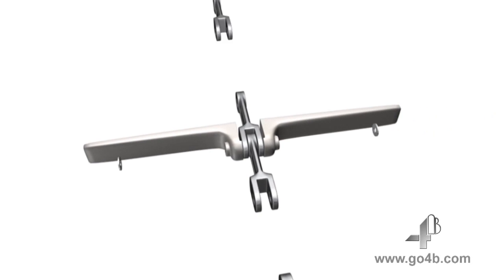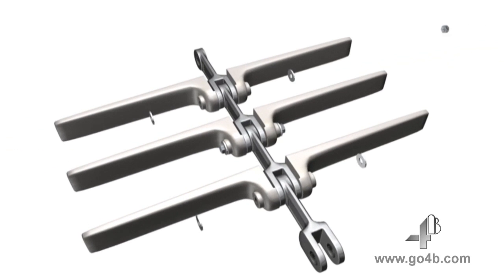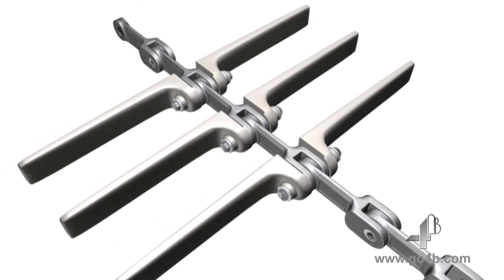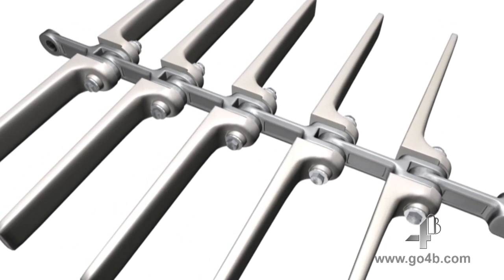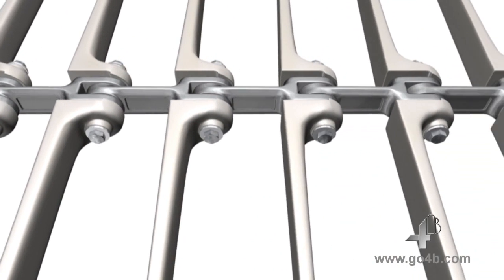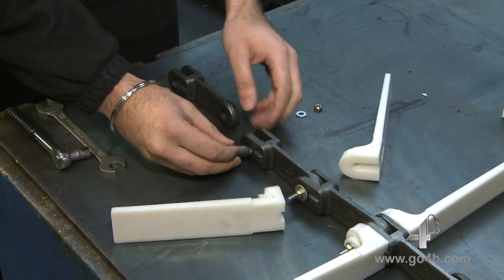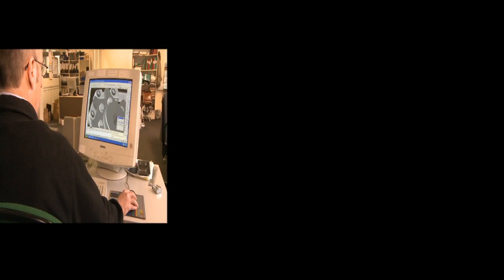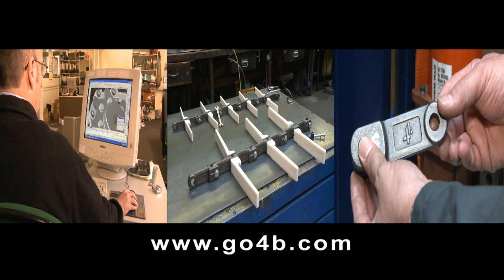Save Time & Money with Bolt-N-Go Chains!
This innovative system for drag conveyor chains revolutionizes bulk material handling by offering quick, tool-free assembly and disassembly. Designed for use in drag chain conveyors, it eliminates the need for welding flights or removing chains for maintenance. With enhanced safety and efficiency, it minimizes downtime, reduces costs, and supports optimal performance in processing plants. Built for durability, Bolt-N-Go chains deliver exceptional abrasion and corrosion resistance, making them ideal for high-demand environments. Discover how Bolt-N-Go can improve your operations and learn more today!